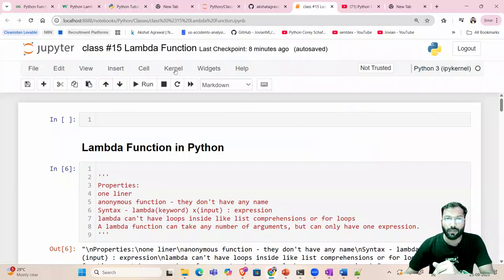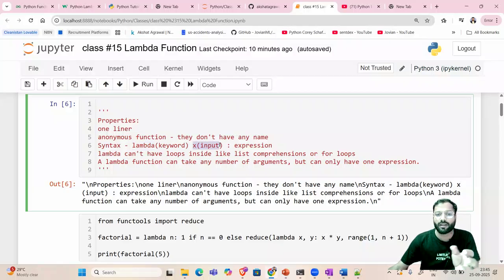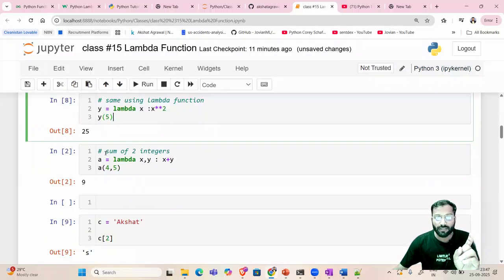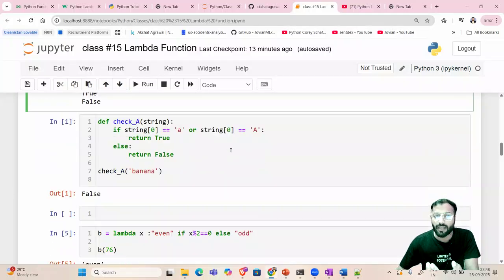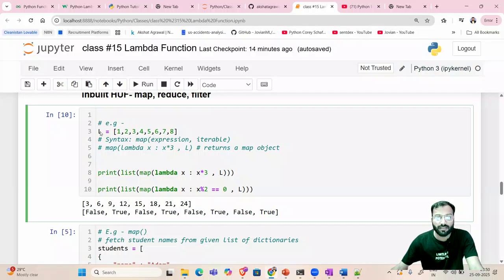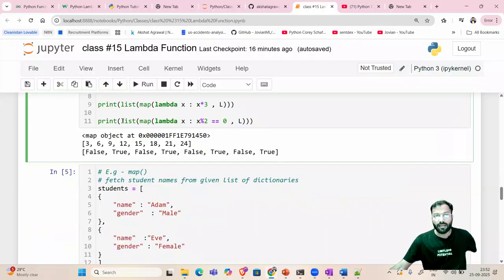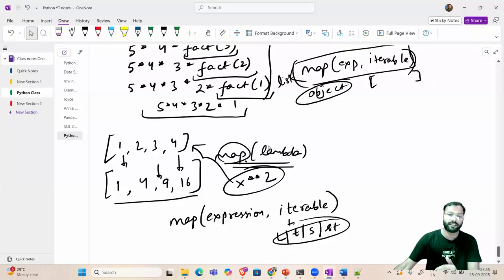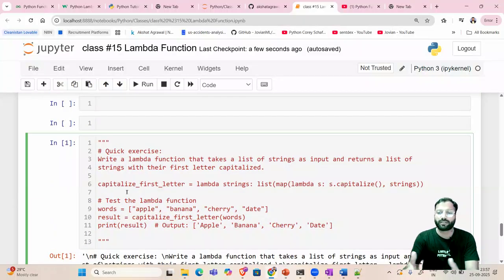Python Lambda function | Python Tutorial #7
Hello Learners, I'm Akshat Agrawal and here is my Python for Data Science Series.
We are starting from absolute scratch in Python, trying to cover every important topic in Python in a practical manner to learn and apply the knowledge.

Topics covered in this video:
1. What are lambda functions in Python?
2. Why do we need them/ benefits?
3. Creating and using lambda functions
4. How does they help in Code Optimization?

Please note after covering some examples in the video you can find more examples, understanding on the github link given below (filename is Lambda Functions In Python.ipynb)

We have also created a small program during the video which helps beginners to understand logic building in Python.

Share your doubts in the comments section.

   • Excel Tutorial for beginners | Ms Excel Ba...

   • Excel Tutorial Part 2 | Vlookup | Pivot Ta...

Master more SQL Interview Question:
  / mastering-advanced-sql-practical-interview...